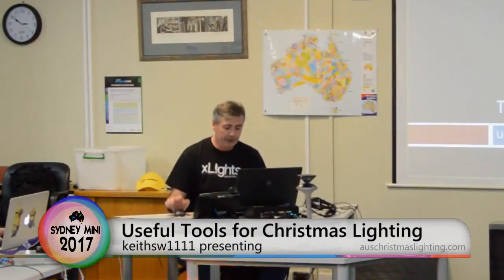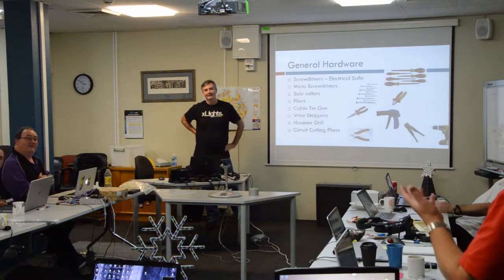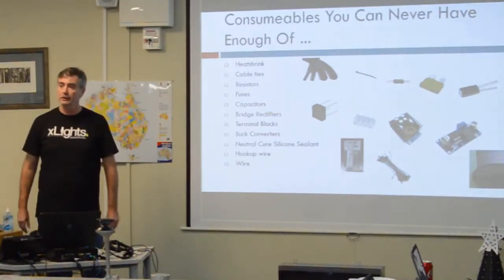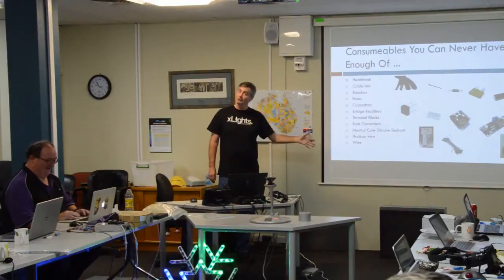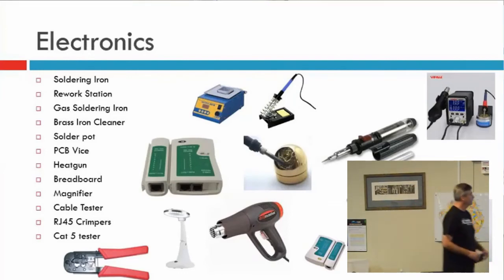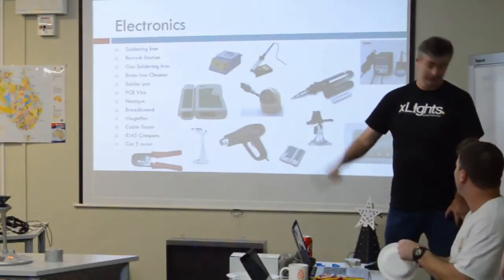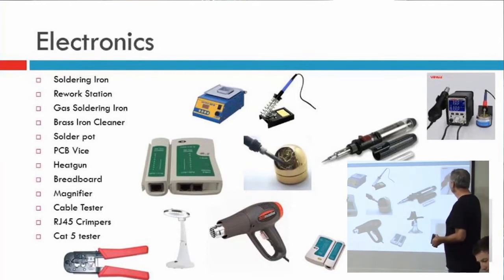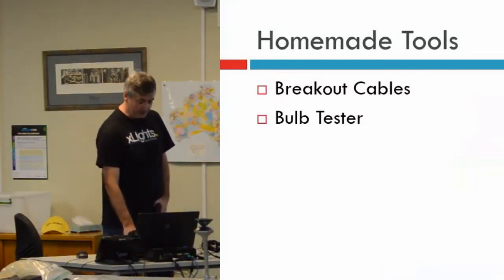Useful Tools for Christmas Lighting - 2017 Sydney Mini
Presented by keithsw1111 for the 2017 Sydney Mini (in Newcastle!). A range of helpful tool suggestions to make your life easier/safer in this computer-controlled animated RGB Christmas lighting hobby.